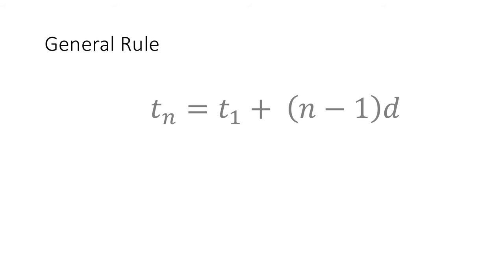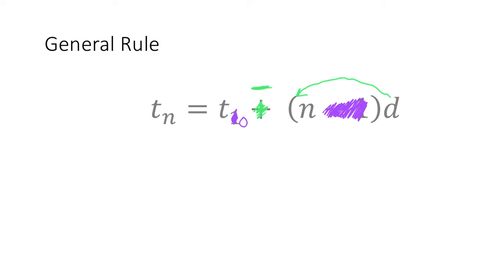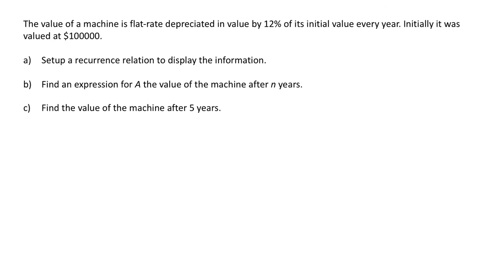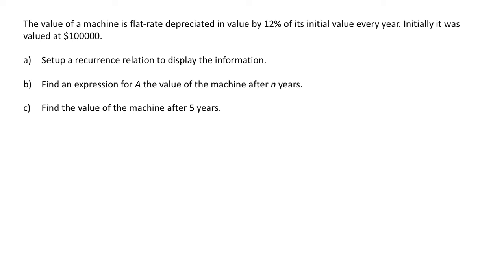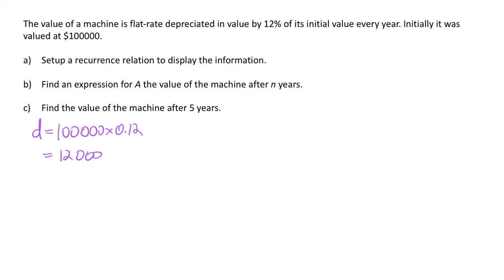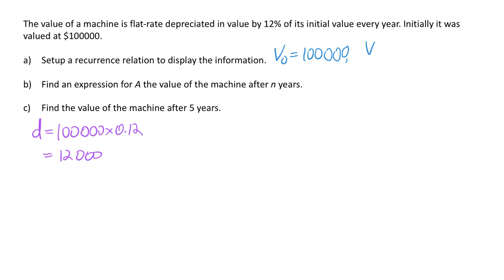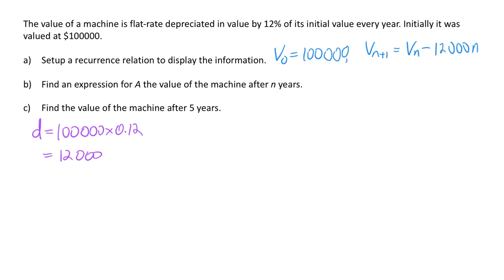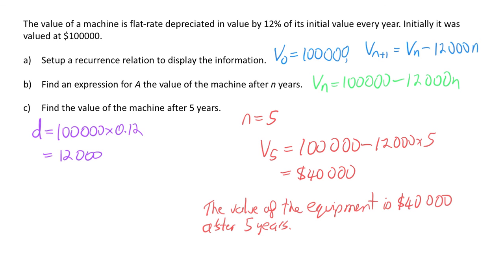Arithmetic Sequence - Practical Application Straight Line Depreciation